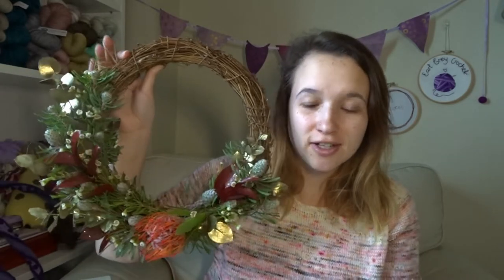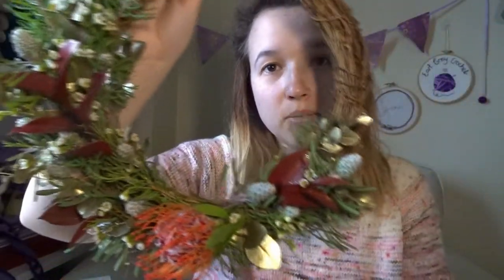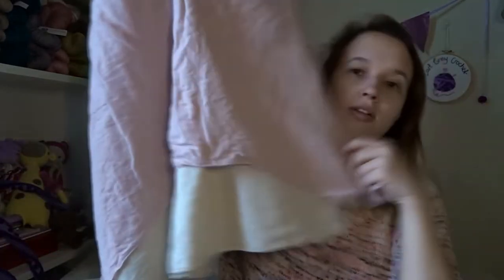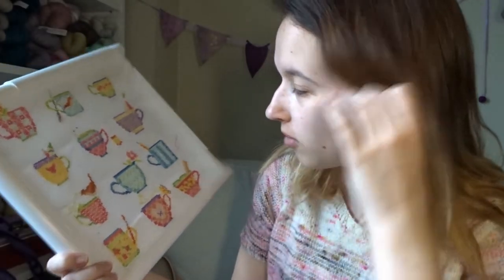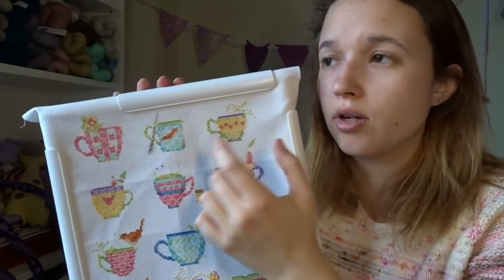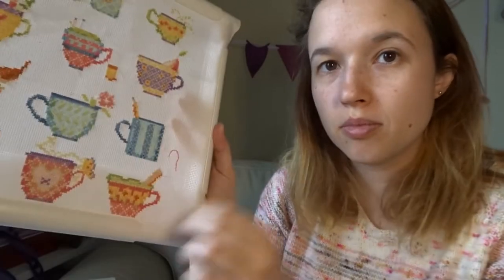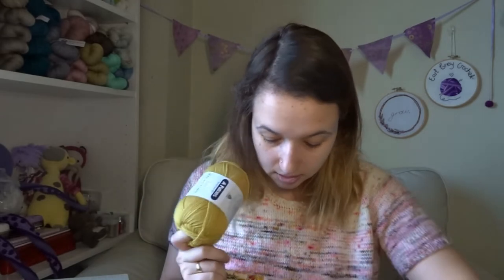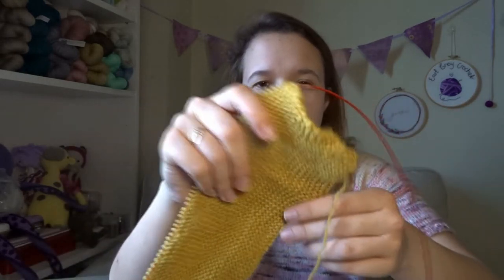December 2019 Update // Earl Grey Crochet